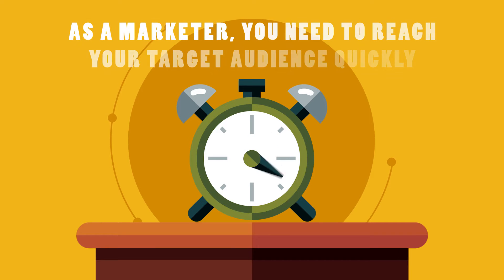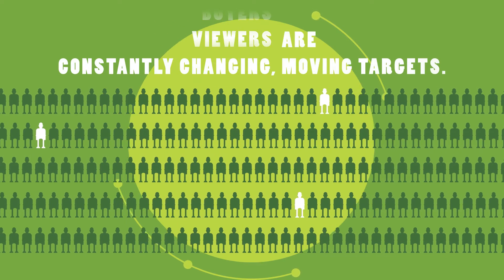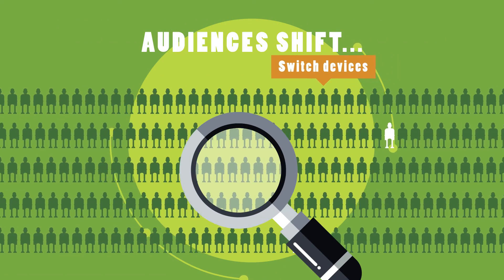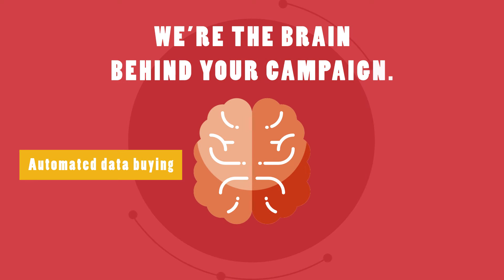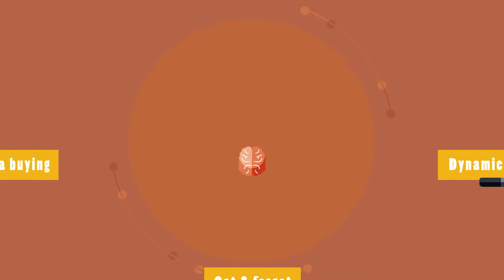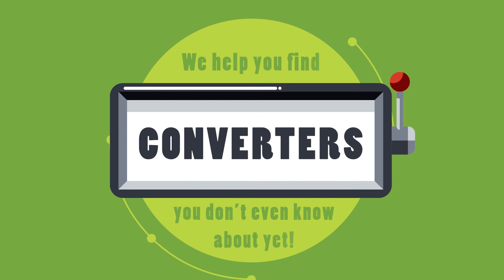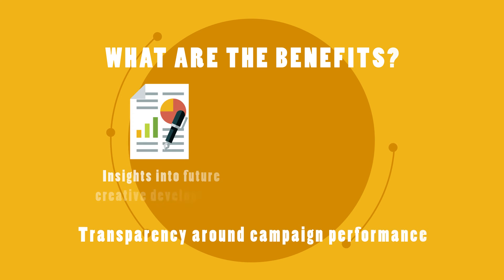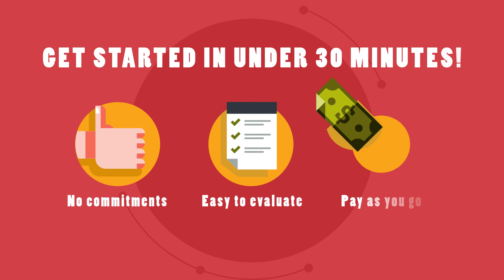Lotame Audience Optimizer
Imagine being able to optimize your perfect AUDIENCES targeted across smart phones, tablets, laptops and desktops. Now you can with Lotame's Audience Optimizer. Our machine-learning technology analyzes the behavioral attributes appended to a user's profile to determine which attributes are most likely to predict a user's actions. We then find look-alike and act-alike audiences that will likely take action on your campaigns in order to improve your or your advertisers' KPIs.

Oh, and you can get started in just 30 minutes!